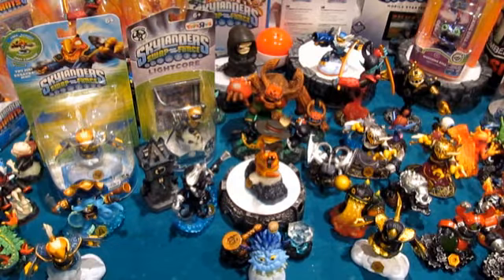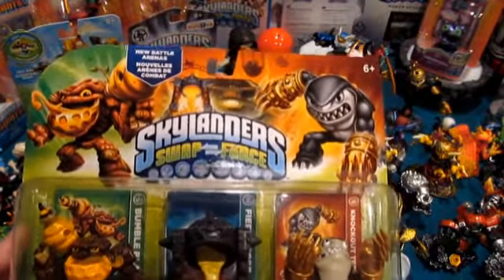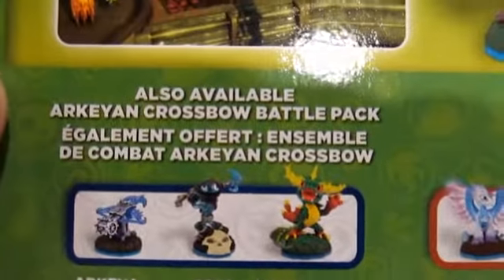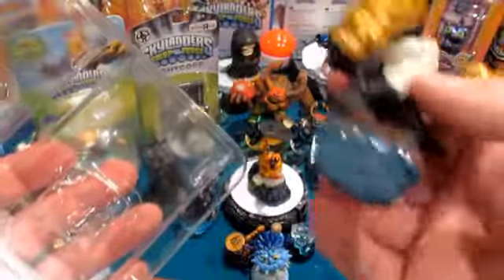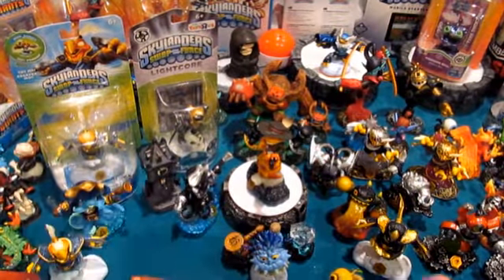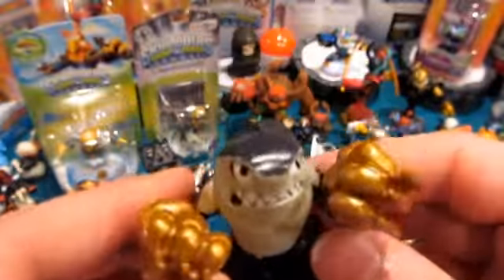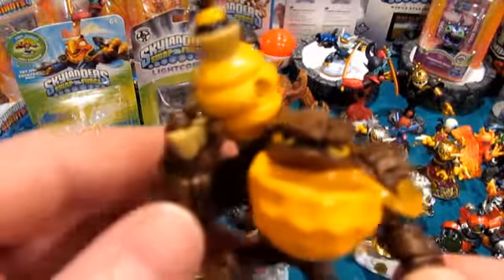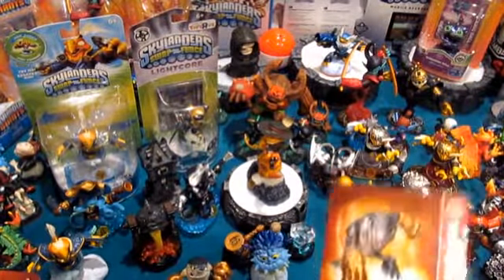Skylanders SWAP Force Unboxing Fiery Forge Battle Pack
This video showcases the new Fiery Forge Battle Pack for Skylanders SWAP Force.  In addition to the Fiery Forge, you get SF Newlander Bumble Blast and Series 3 Knockout Terrafin.  Check the blog for pictures and all the stock and pricing details.